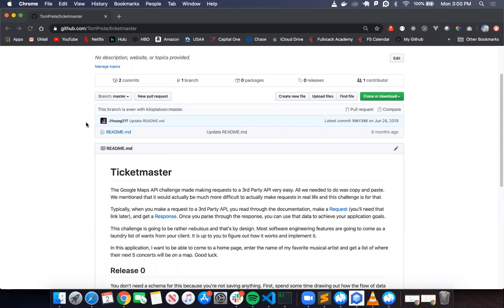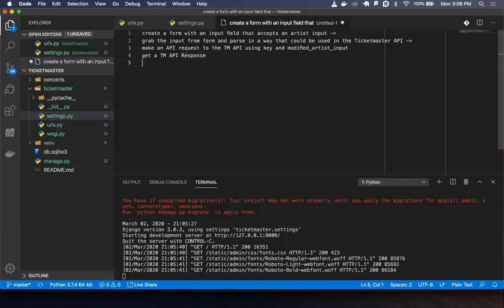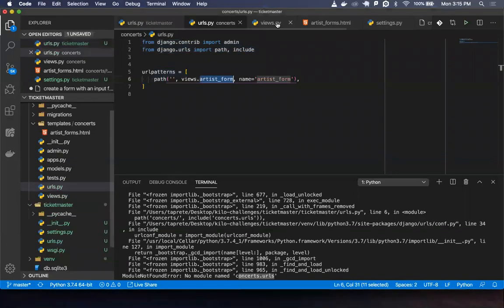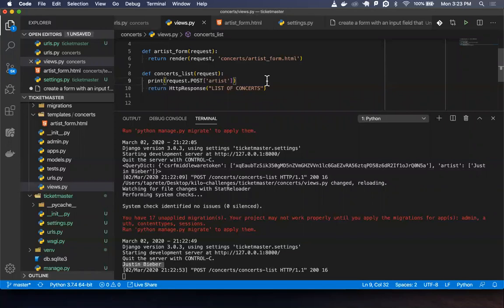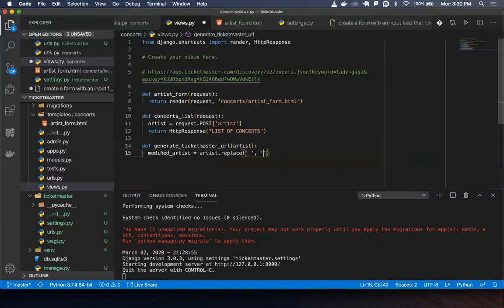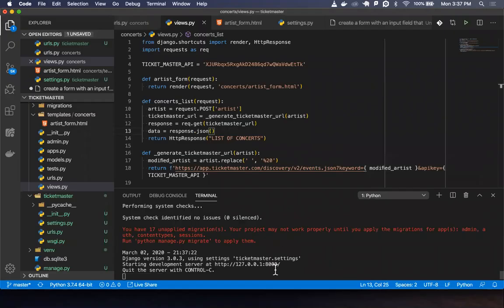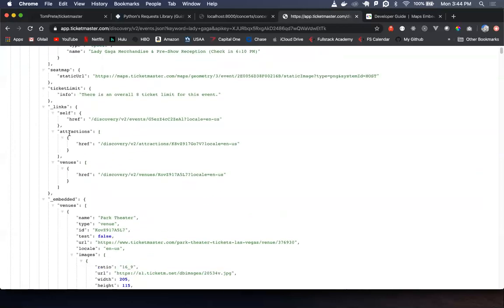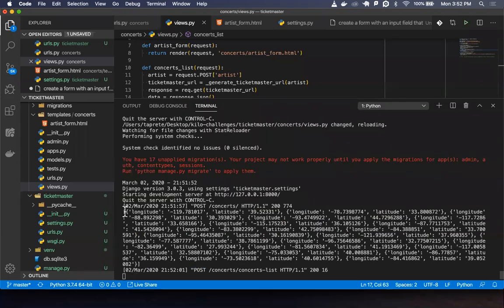W8D2: Ticketmaster Review (1 of 3)